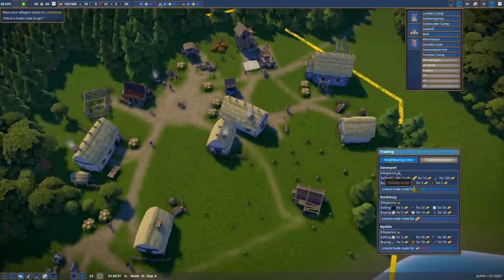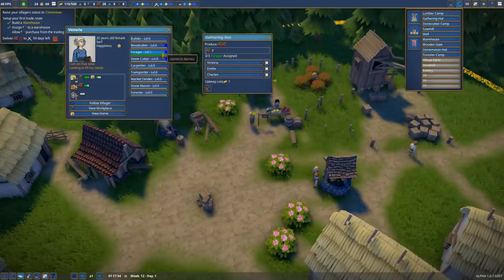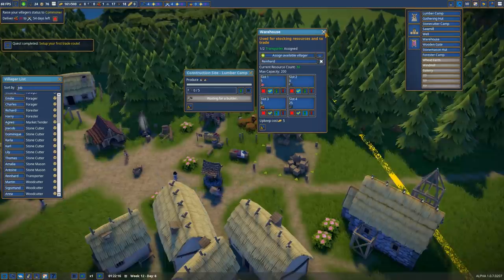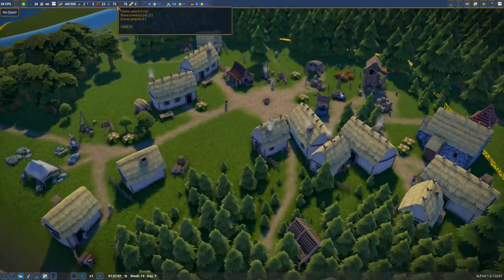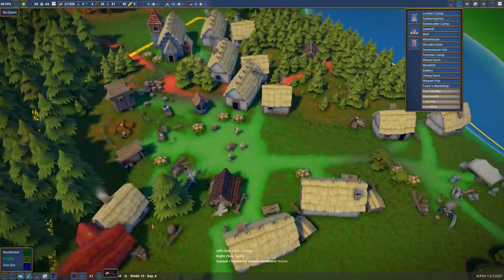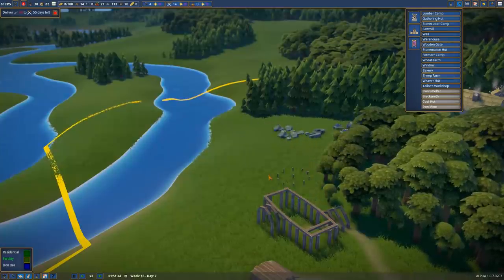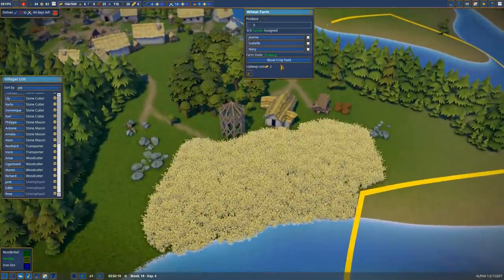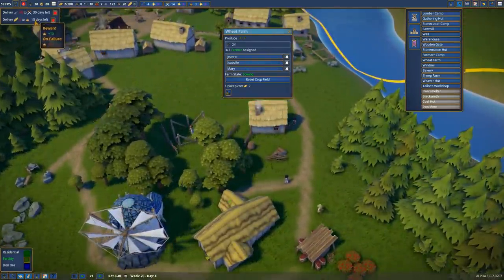Foundation #3 - WHERE DID MY BERRIES GO!?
Foundation gameplay! Good job we have loads of berries to fulfil the King's request! Oh, wait...

4th Floor - King William House
13 Queen Square
Bristol
BS1 4NT